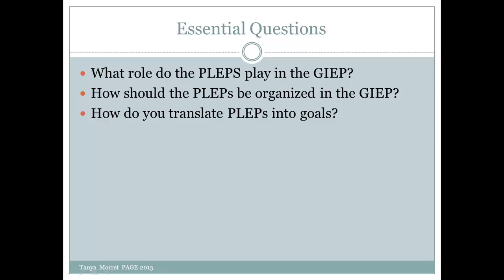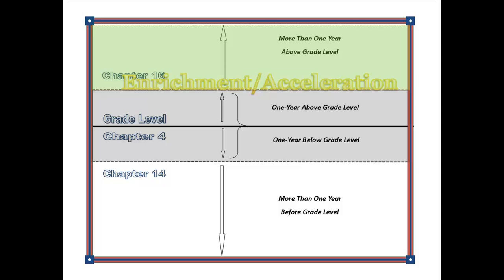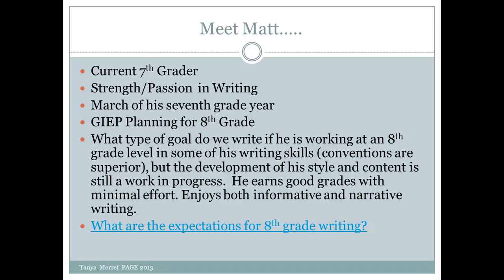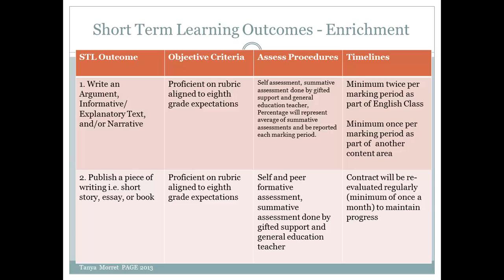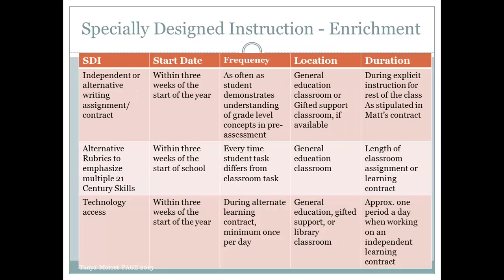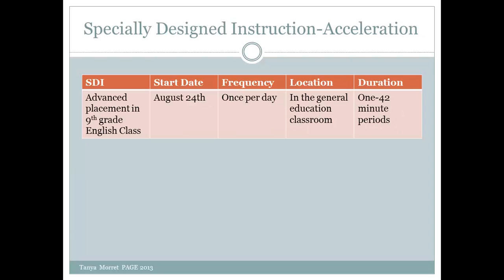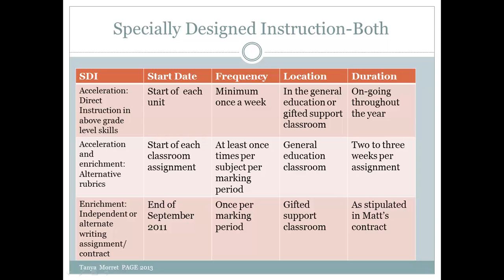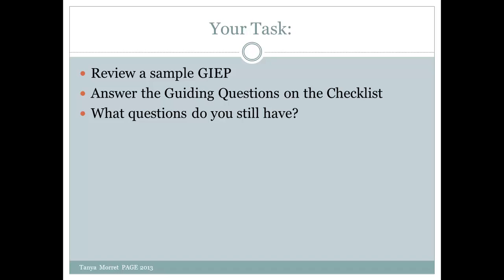Writing GIEP Goals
The is the final component of the Professional Development session offered at Delware County Intermediate Unit on May 7, 2013.